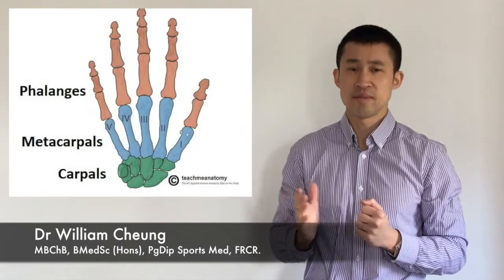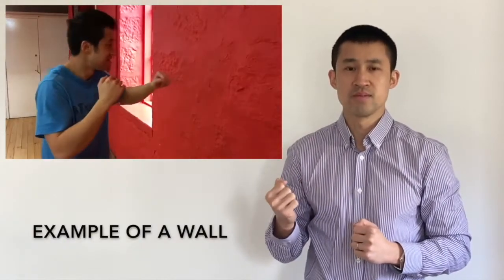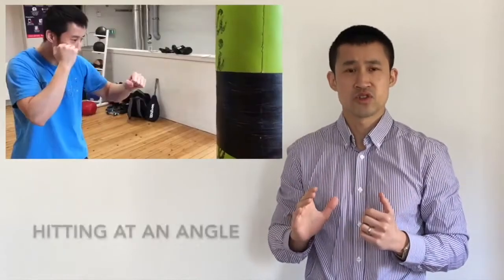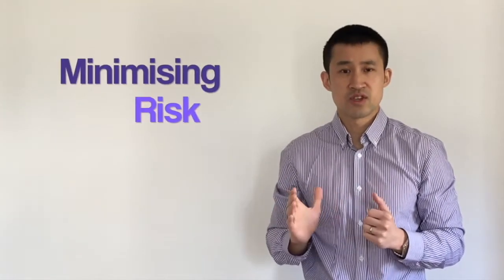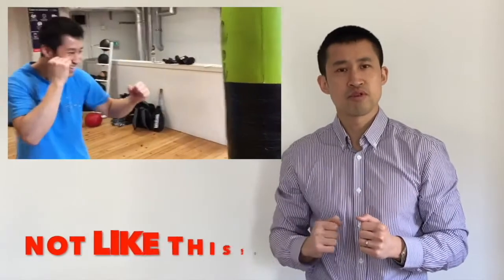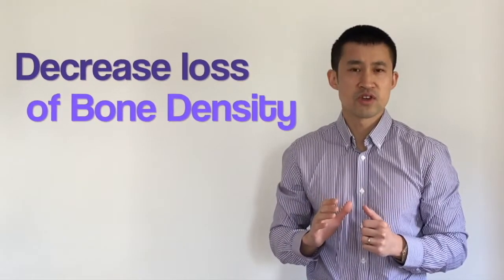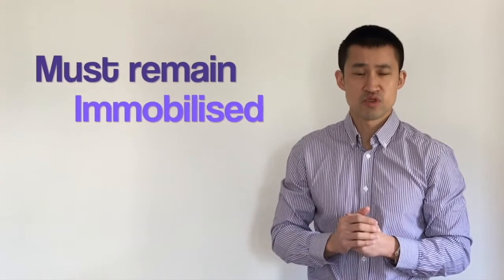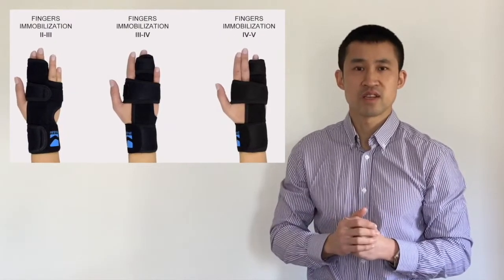StuntDoctor's Guide to Boxer's Fracture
Why ‘StuntDoctor’?

I’m a big fan of the martial arts movies and I’m currently working as a Doctor in the UK.
This YouTube channel series will talk through some of the common injuries found in martial arts.